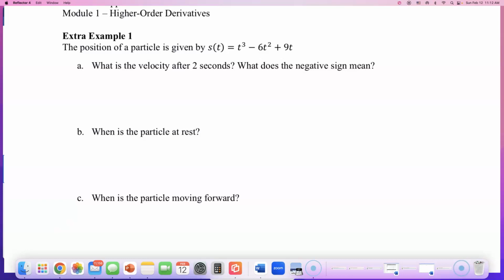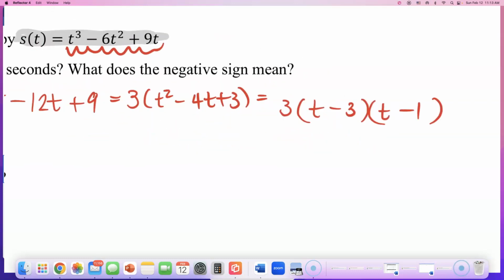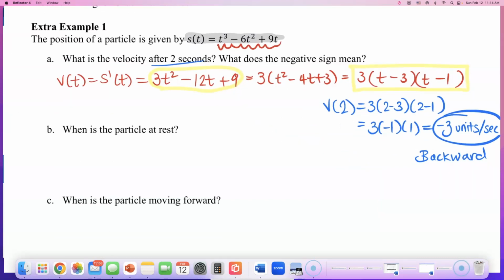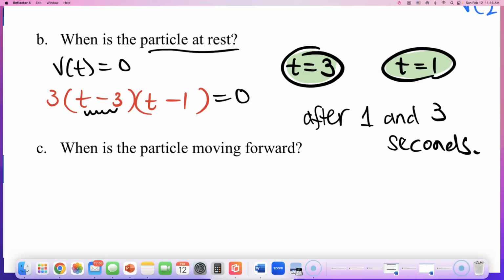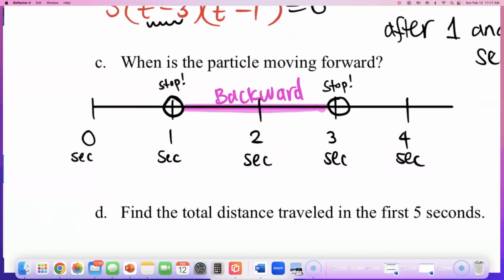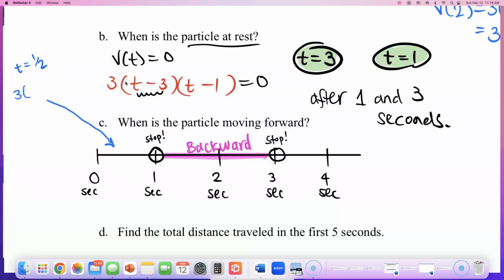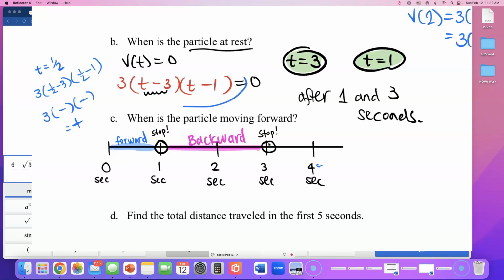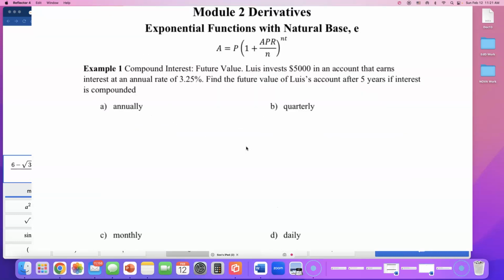MTH 261 Higher-Order Derivatives Extra Example 1 parts (a)-(c) on page 62